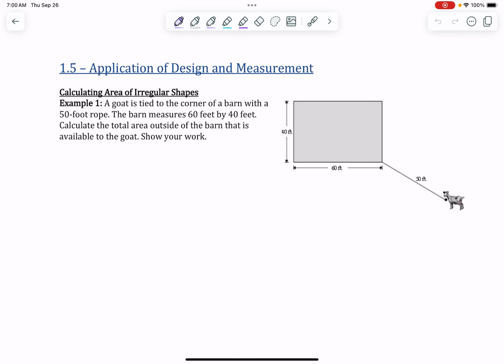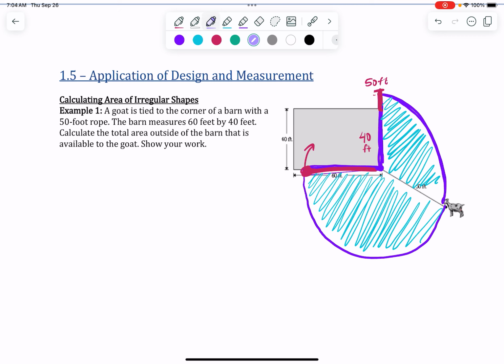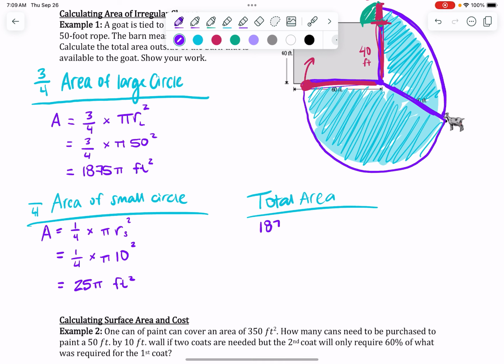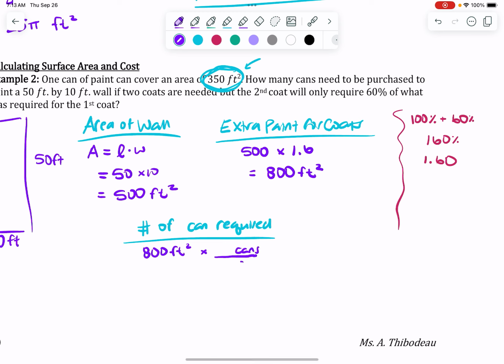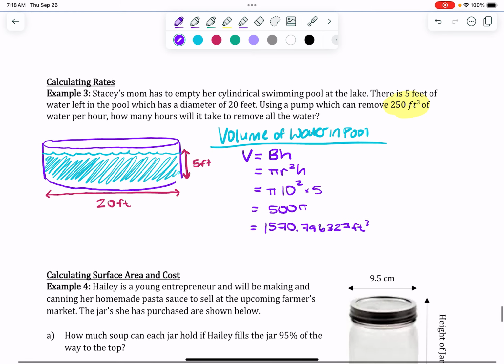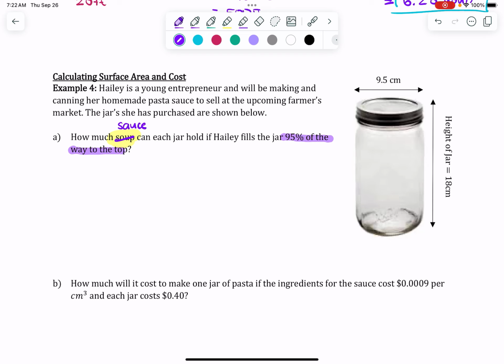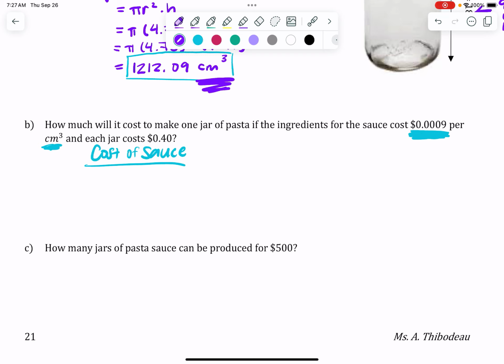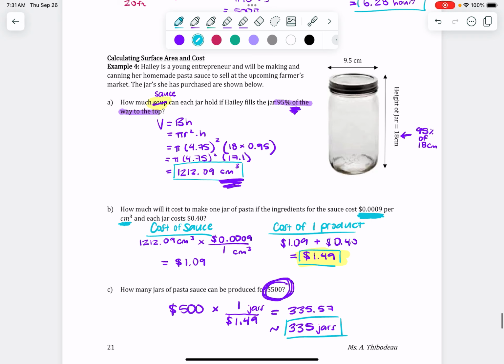12 Applied - 1.5 Applications of Design and Measurement